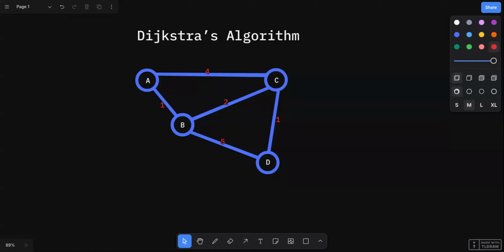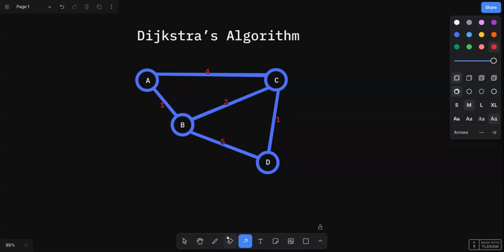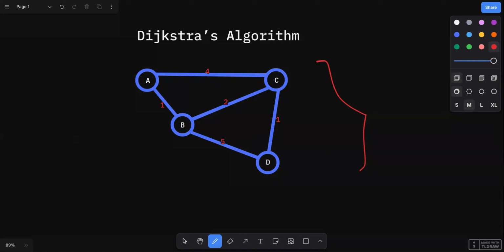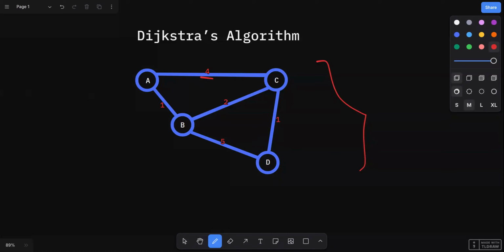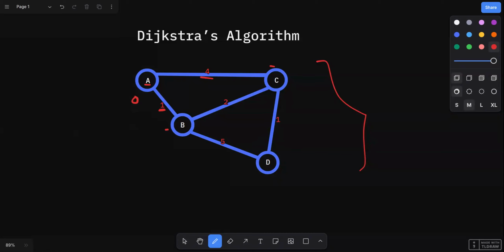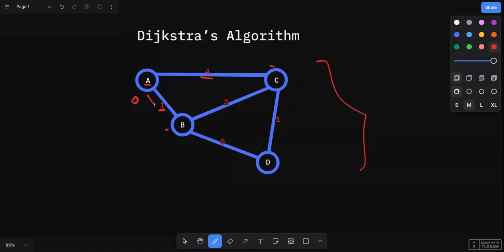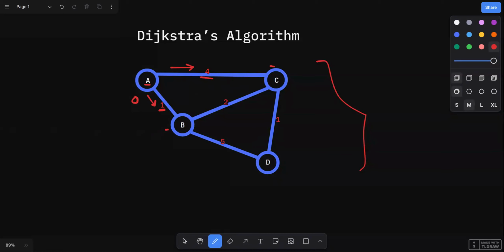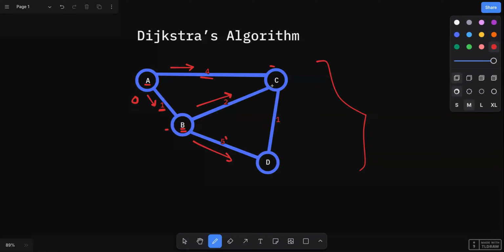Dijkstra's Algorithm - A step by step analysis, with sample Python code - Part 1